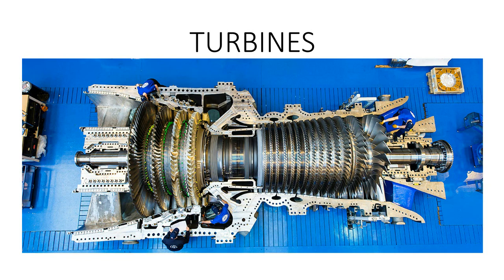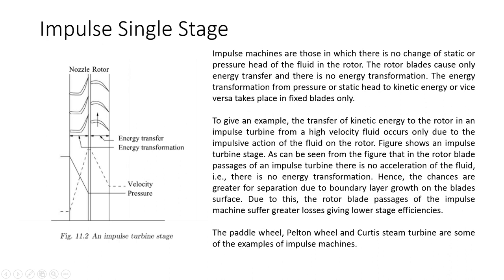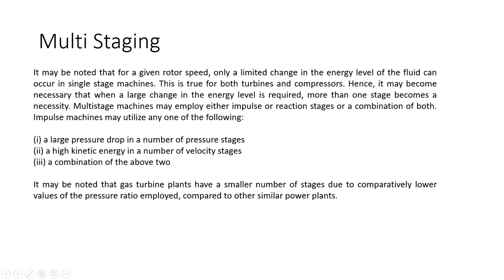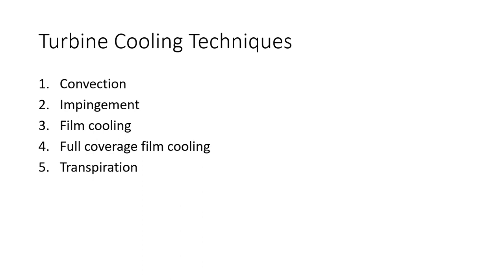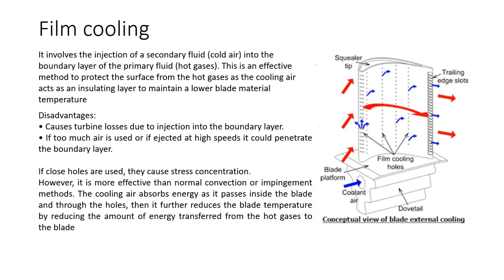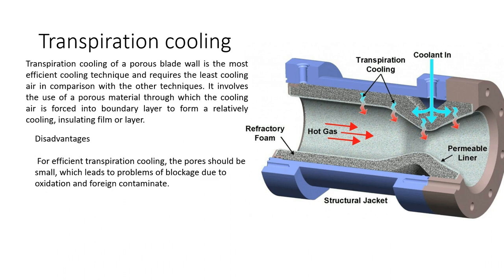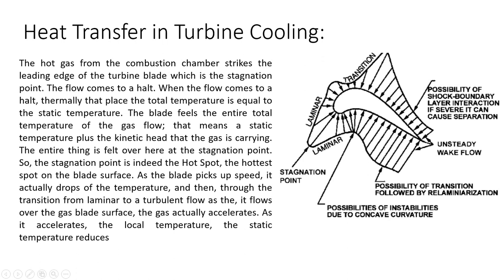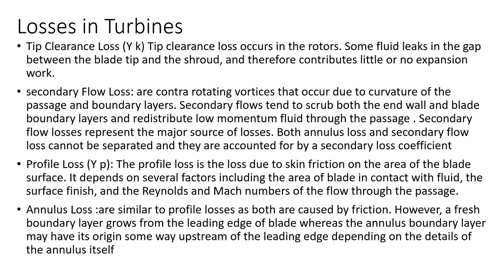Turbines - Introduction - Cooling Techniques